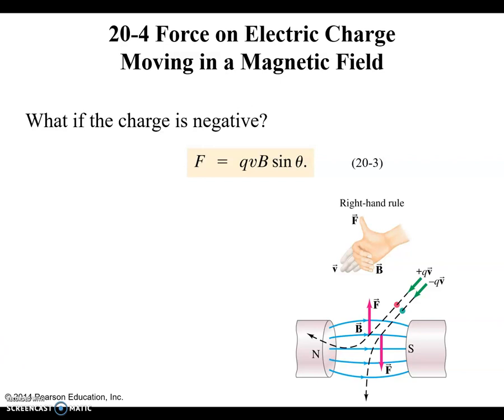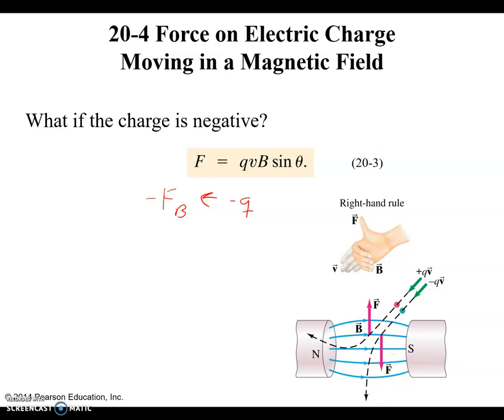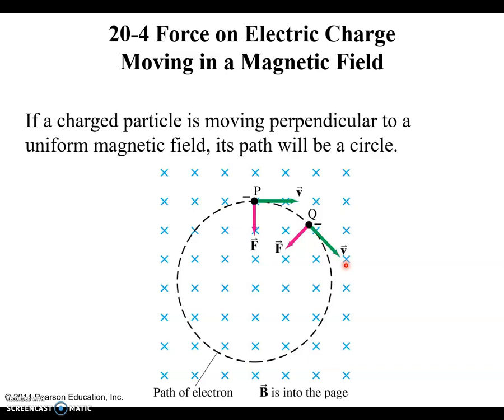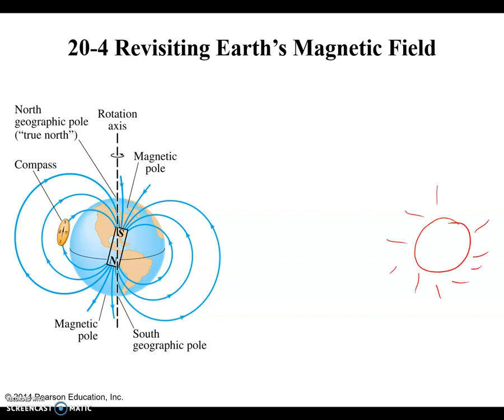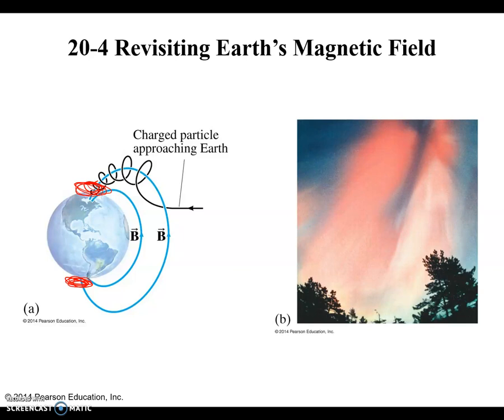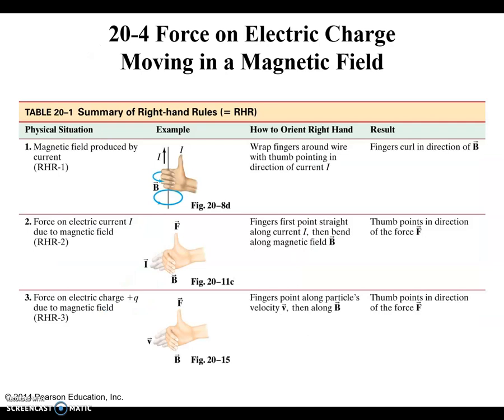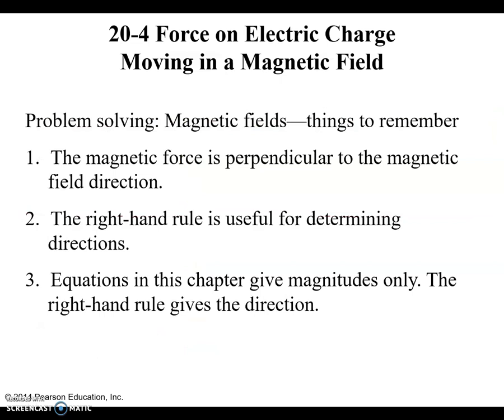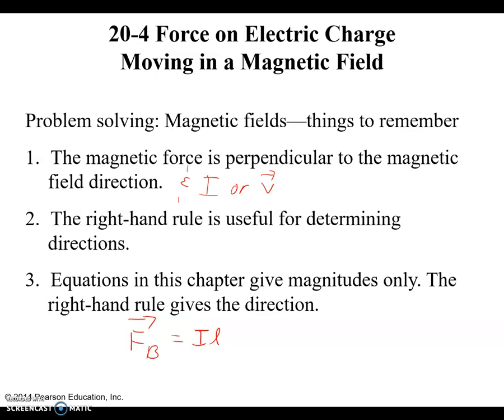20.2 Magnetic Forces Part 2